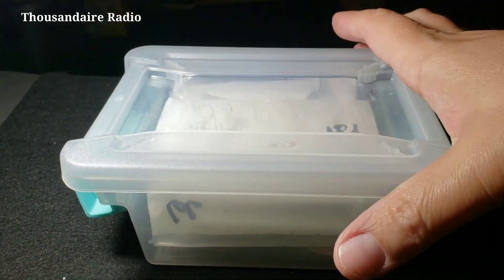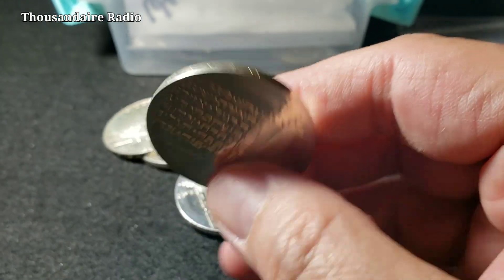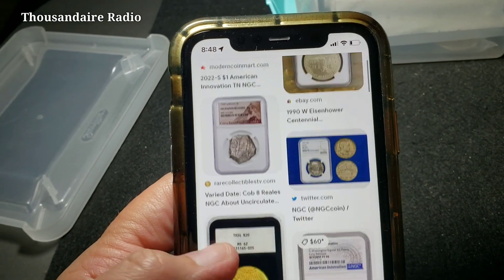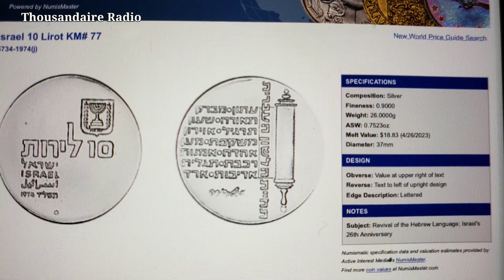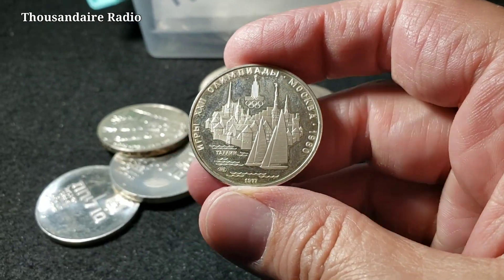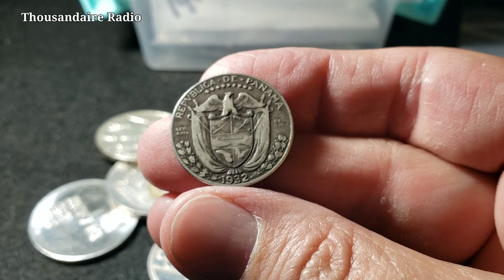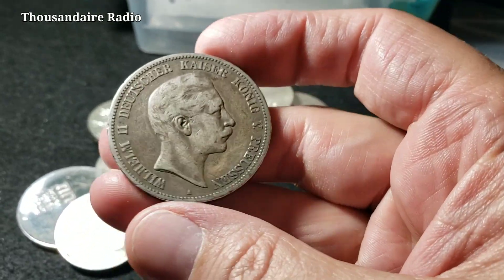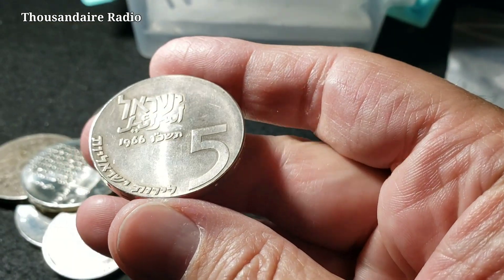Russian Rubles silver and more!